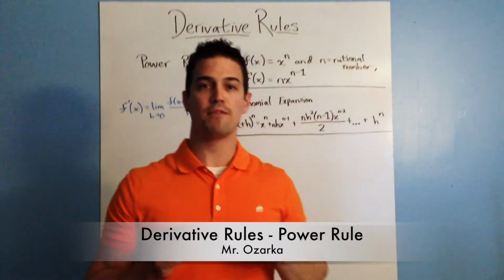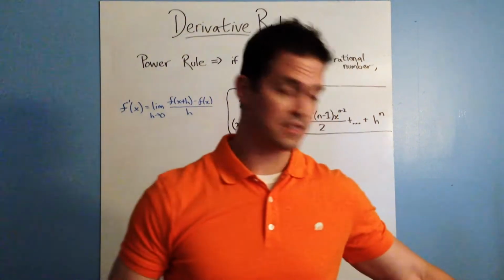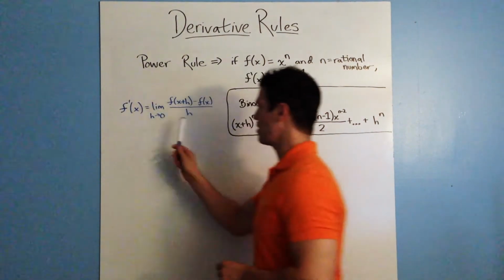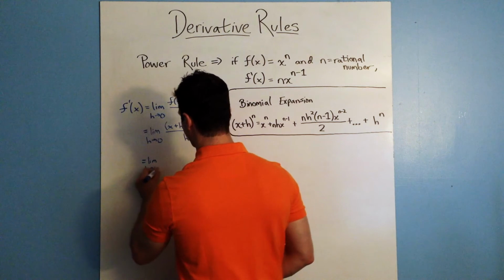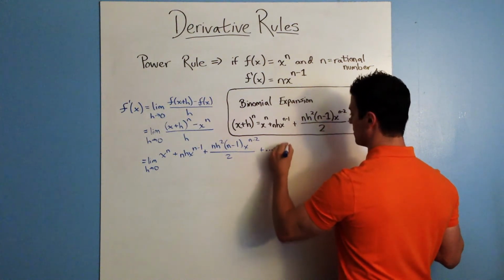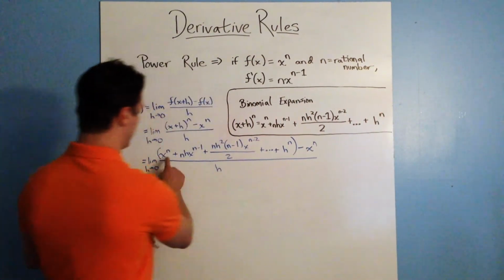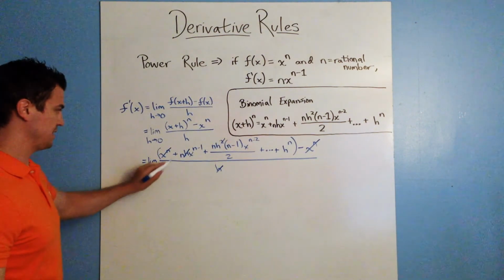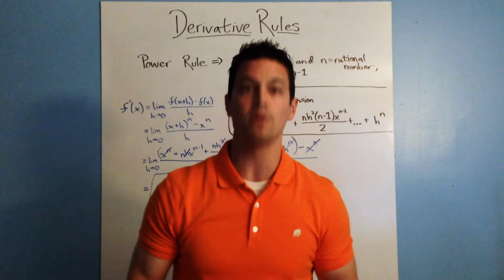Derivative Rules - Power Rule (conceptual) - AP Calculus AB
Brief tutorial on the power rule of derivatives